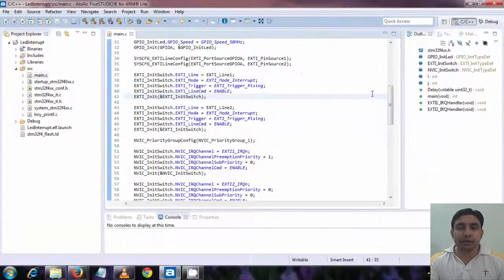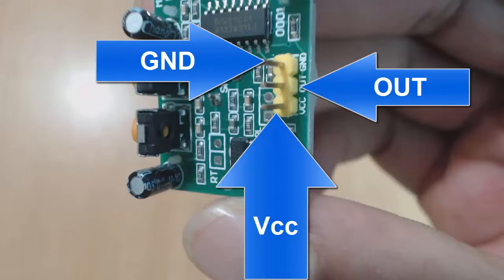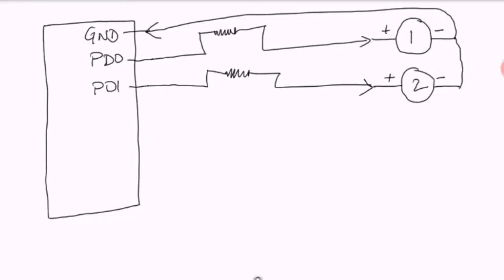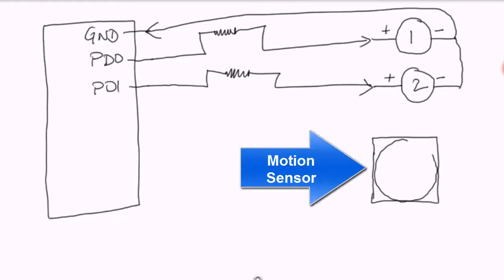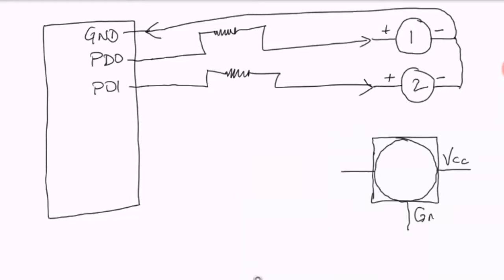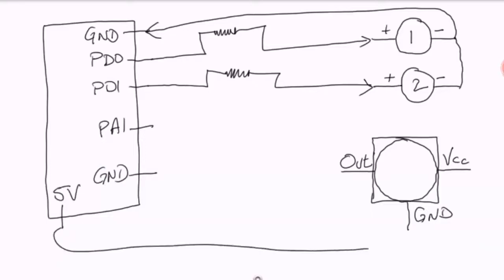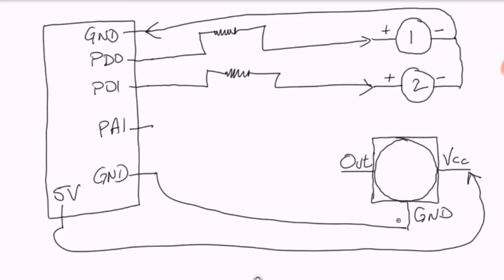STM32F4Discovery Tutorial 4 - Motion Sensor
We have learned about interrupts and types of interrupts available on the stm32f4discovery board . In this tutorial we will create a very cool product called motion sensor detection. The product will detect human motion and if it detects it will just light up a led. Hence you will find this to be a very interesting tutorial.